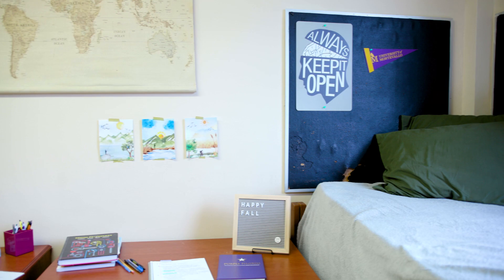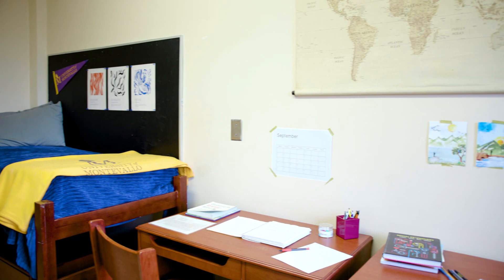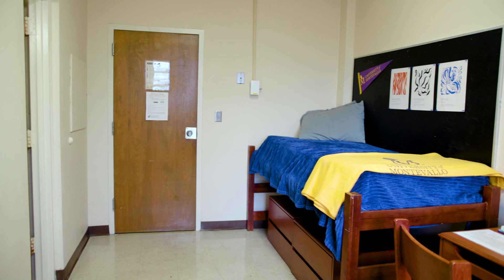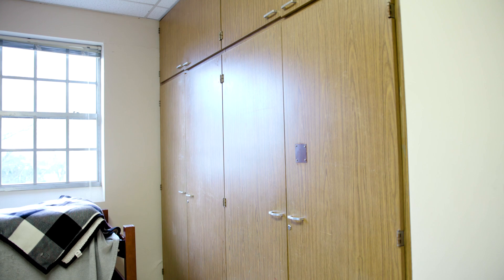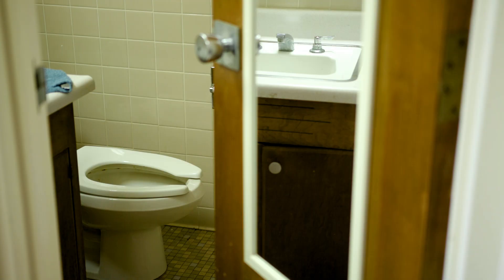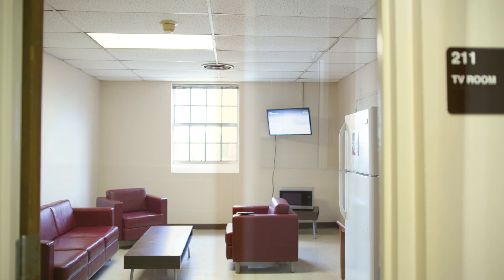Lund Hall Housing Tour 2023 – University of Montevallo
You Belong At Montevallo.